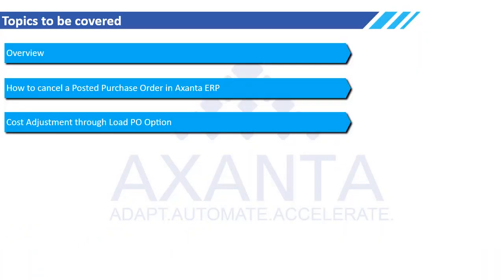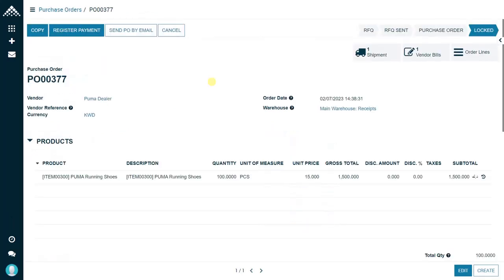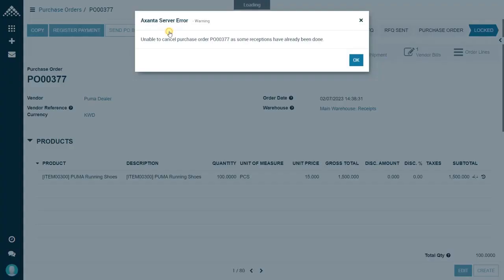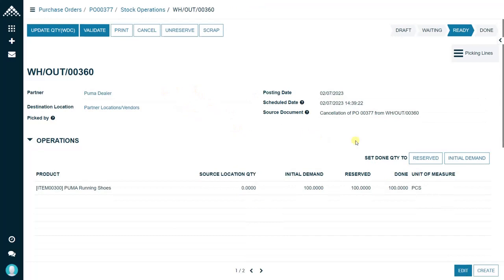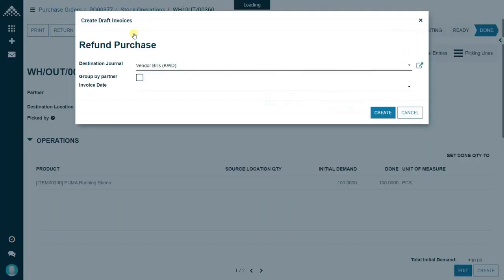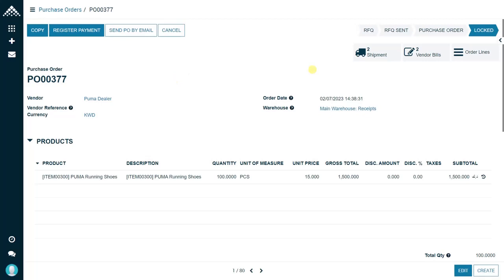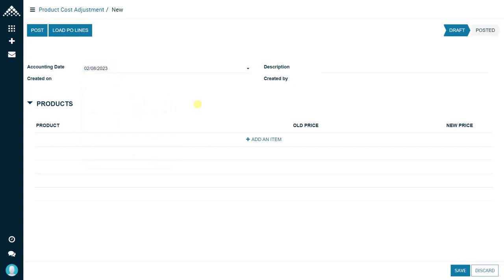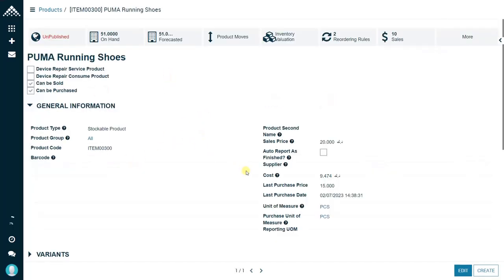How to Cancel a Posted Purchase Order in Axanta ERP | Cloud ERP & Point of Sale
In this video tutorial we shall learn how to cancel a Posted Purchase Order in Axanta ERP.

Topics-

0:00:00 Overview
0:00:46 How to do cancel a Posted Purchase Order
0:05:44 Cost Adjustment through Load PO Option